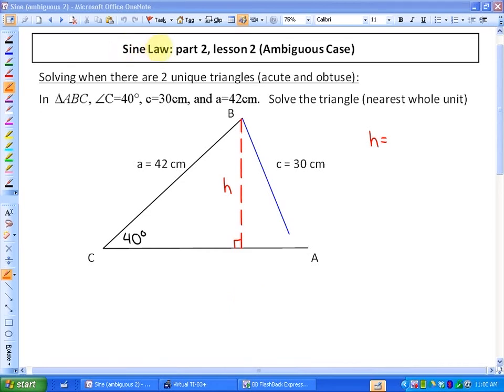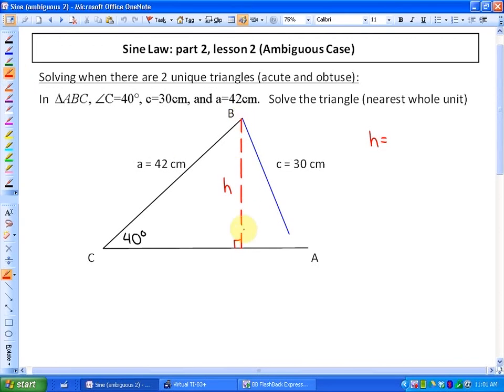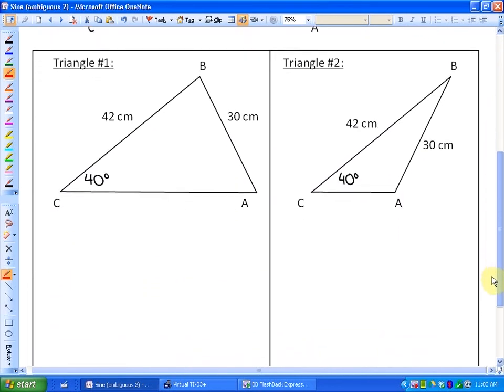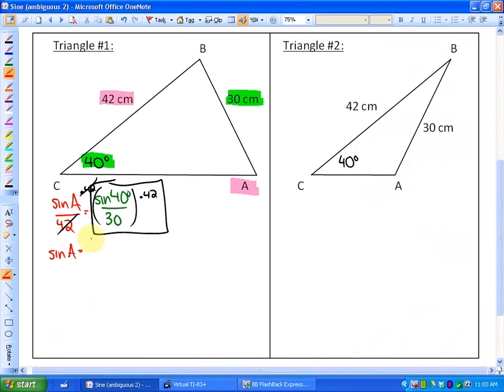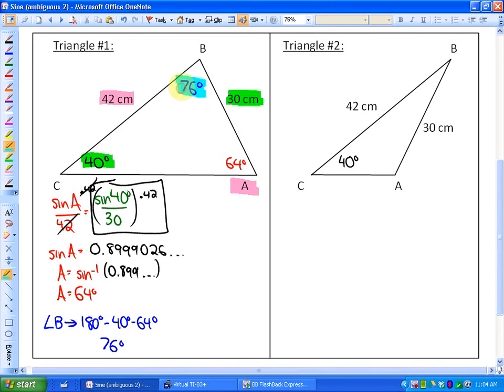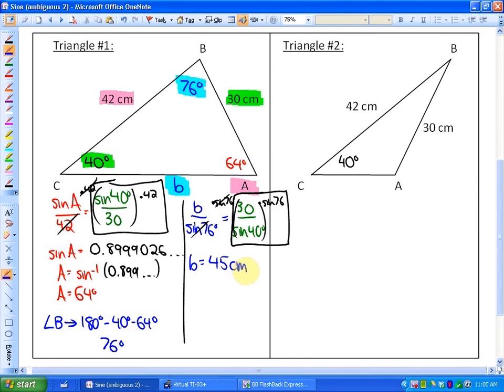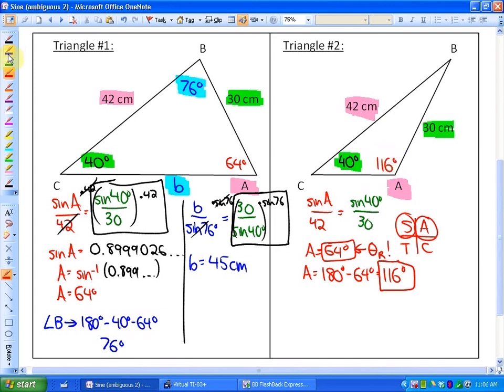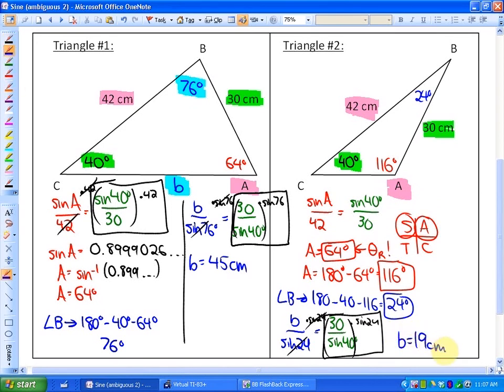2.3: part 2, lesson 2 (Sine Law- Ambiguous Case)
Sine Law- Ambiguous Case